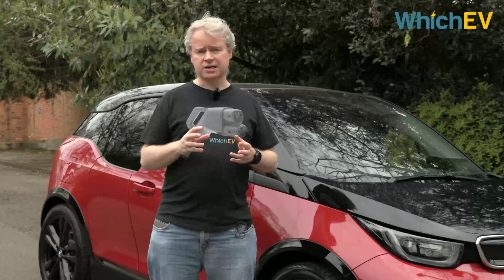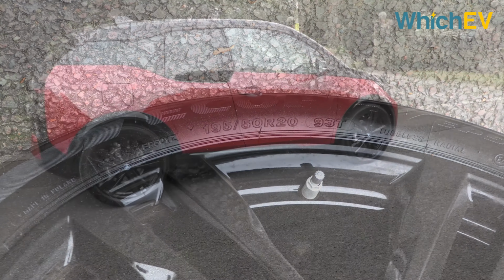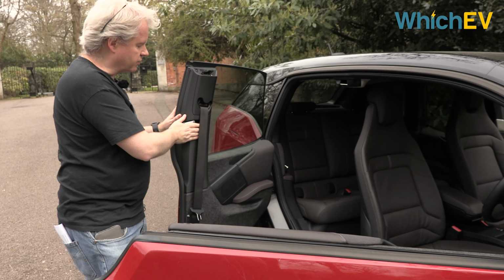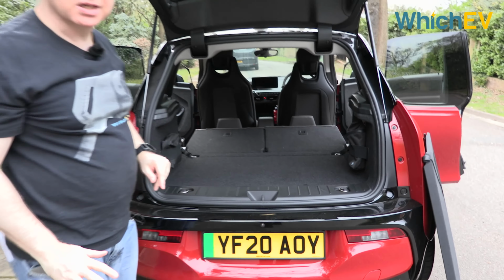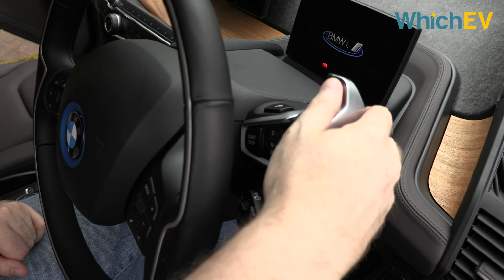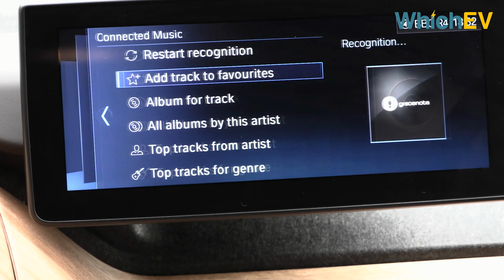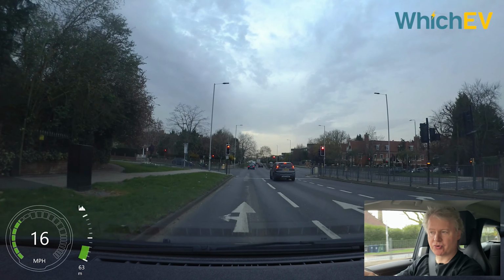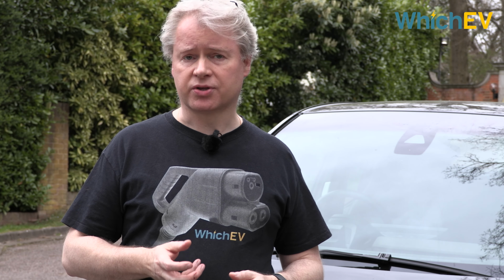BMW i3 Review: Is this classic electric vehicle still worth considering? | WhichEV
Video timestamps:
00:00:00 Intro
00:00:38 Exterior Design and Options
00:02:36 Interior
00:04:55 Storage
00:06:00 Charging and Range
00:07:00 General Controls
00:08:02 Media Control Unit
00:09:04 Driving and Performance
00:10:23 Safety Features
00:11:10 Overall Thoughts and Pricing
00:12:11 Verdict